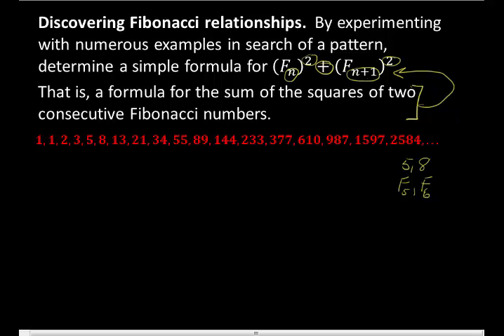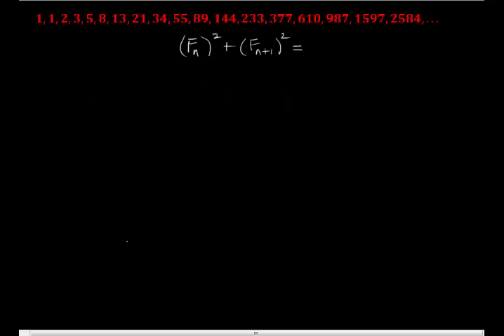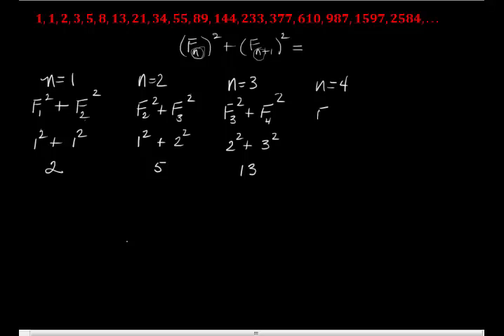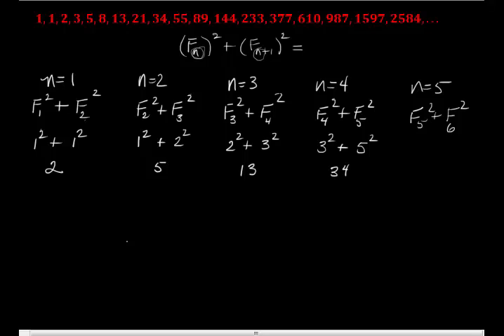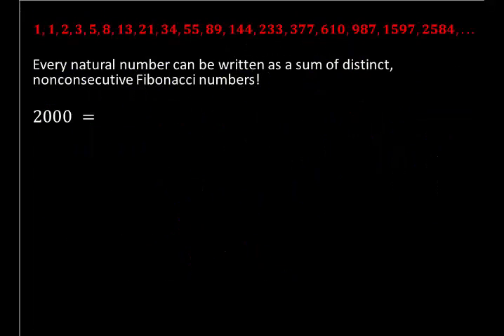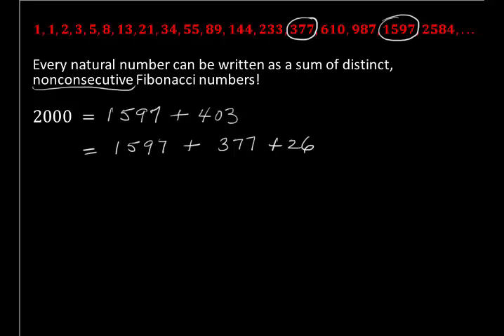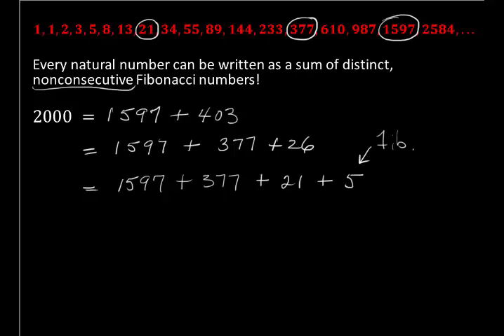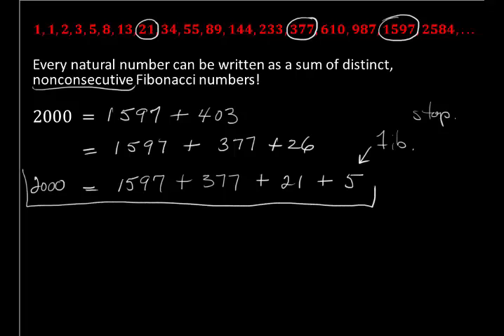math103 video06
Description